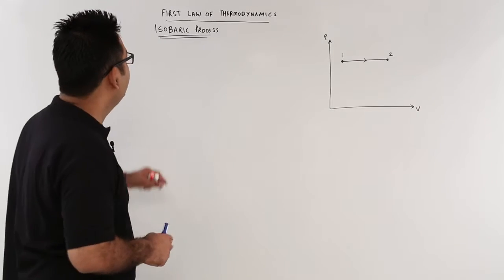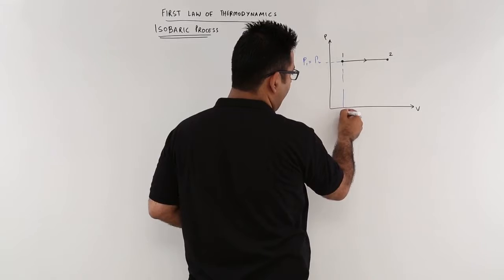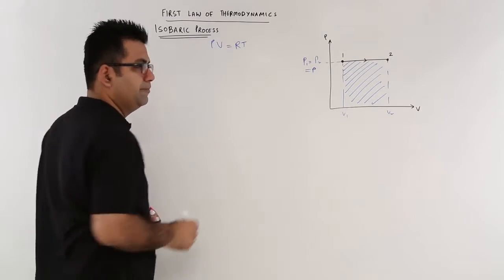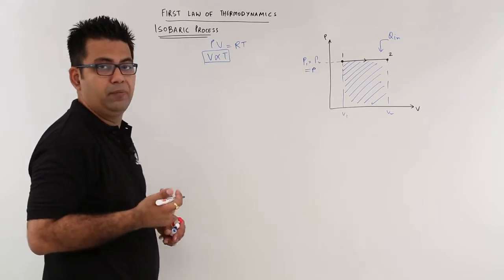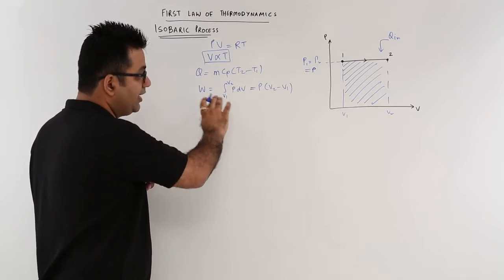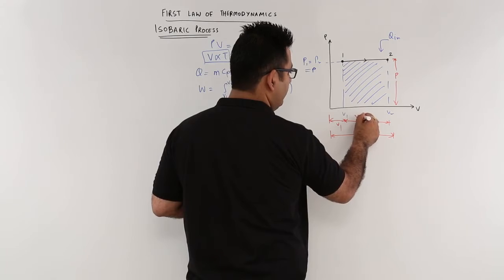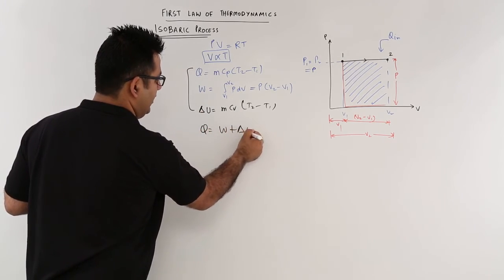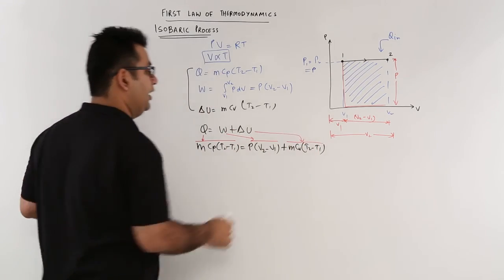First Law of Thermodynamics - Isobaric Process